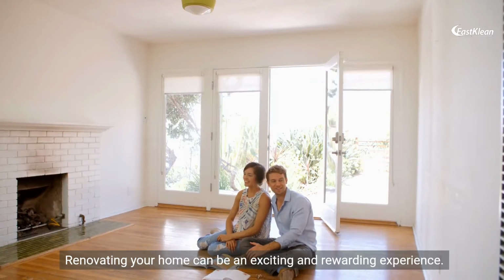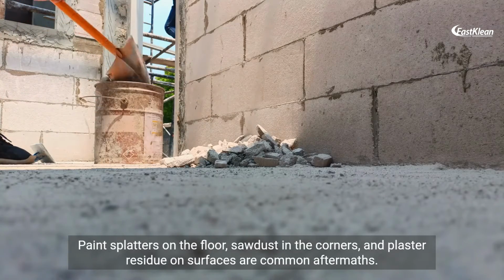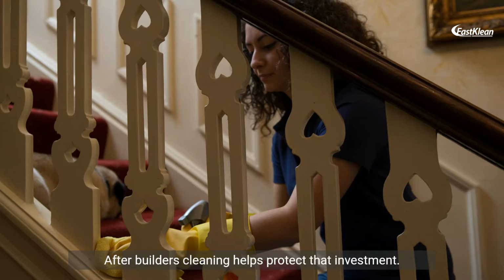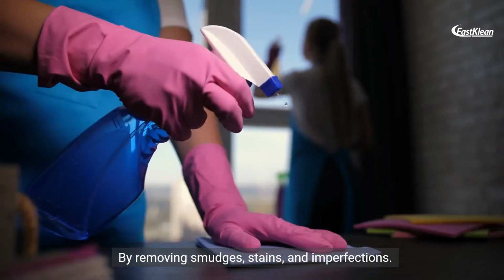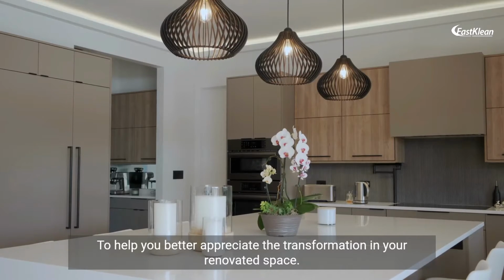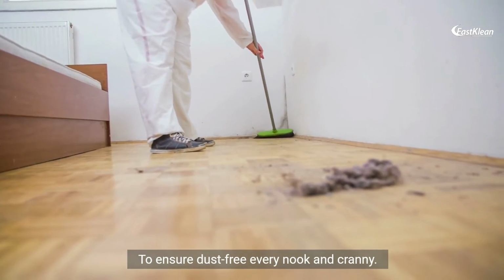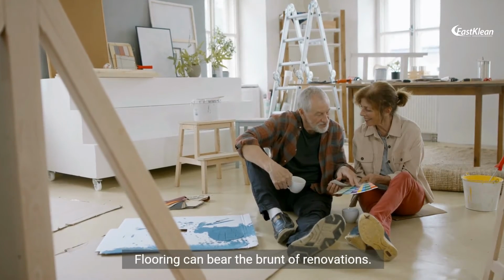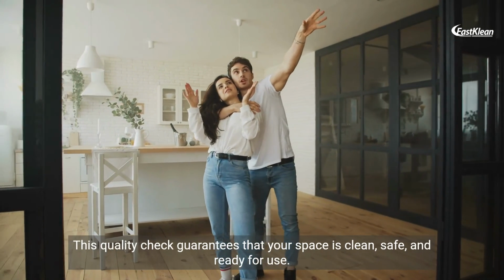After BUILDERS Cleaning (Transforming Your Space After Renovations)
Renovating your home is an exciting journey, but it often leaves behind a big mess that can overshadow the beauty of your newly transformed space. 🏡✨

In this video, we dive into the essential after-builders cleaning services that can help you turn your renovated space into a spotless and livable environment. From removing dust to making your home shine, we’ll show you how professional cleaning services can ensure your renovation is completed with a fresh, clean finish.